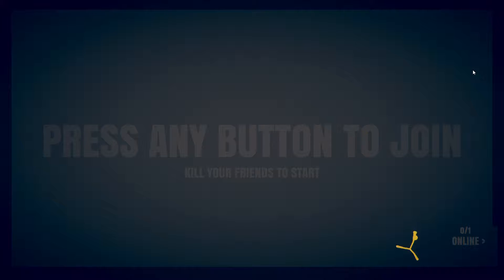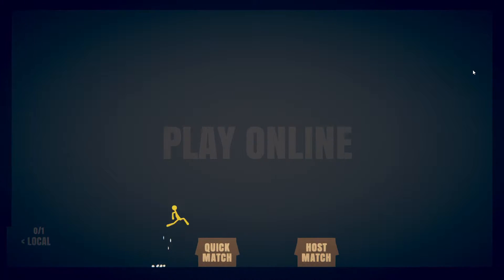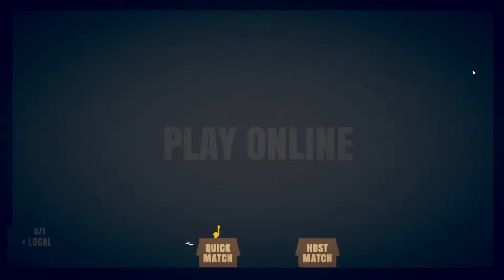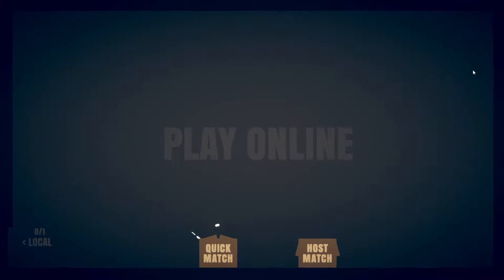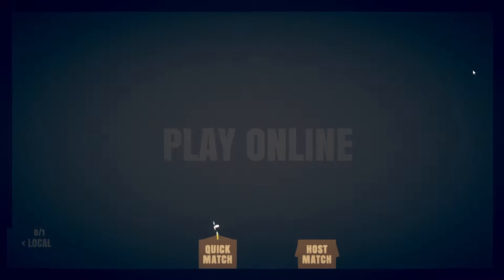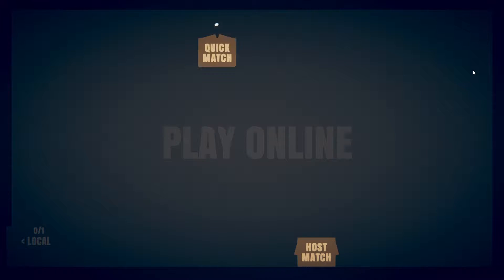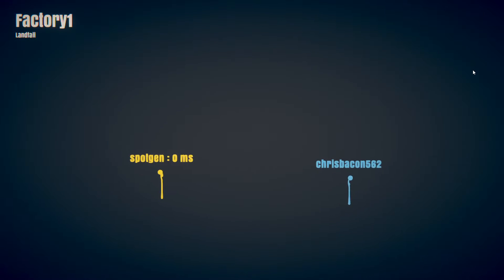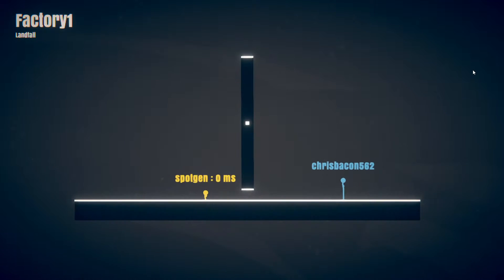Welcome to my channel